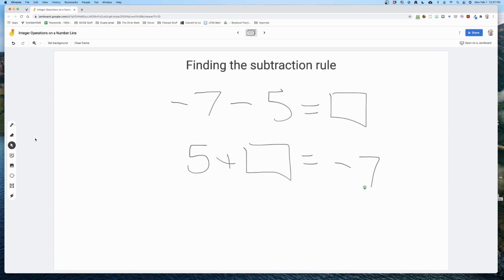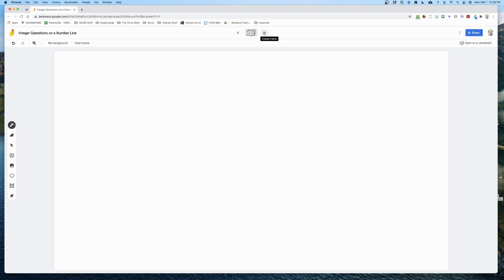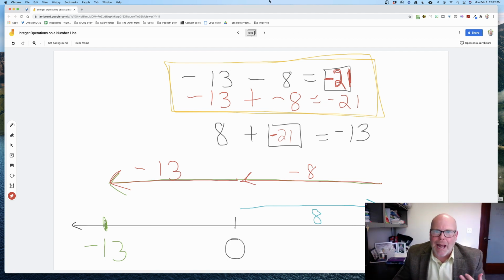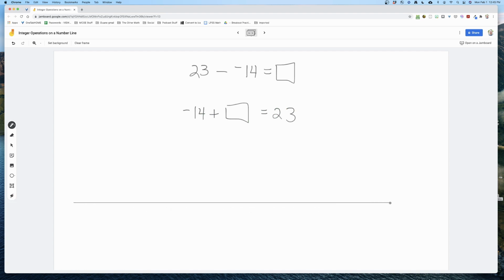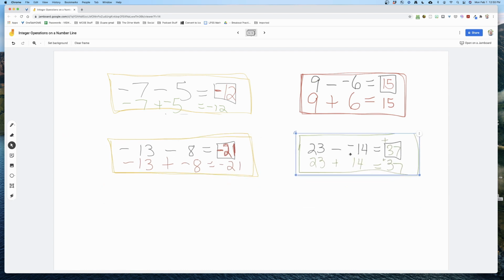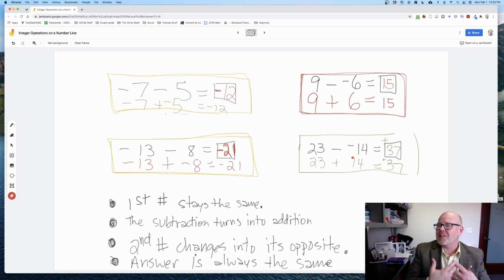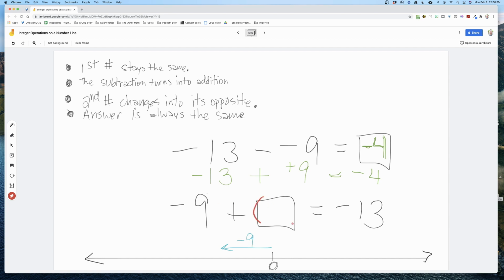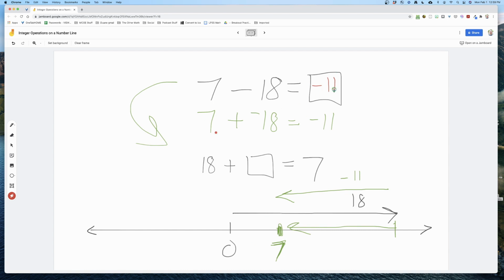Subtracting Integers on a Number Line - PART 2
Finding the shortcut for subtracting integers. Why does it make sense?
Skip the introduction - 00:55
Example 1 - 01:14
Example 2 -  04:20
Example 3 - 07:05
Example 4 - 09:34
Find the rule - 12:30